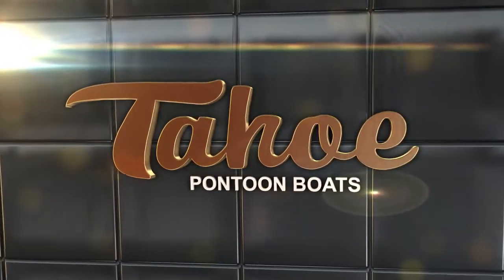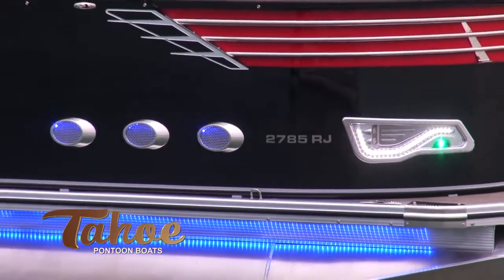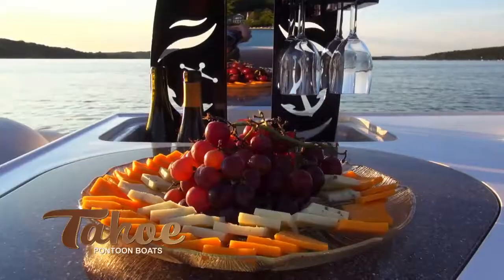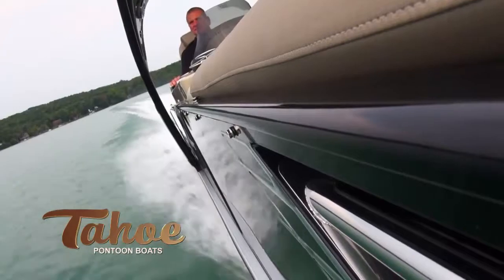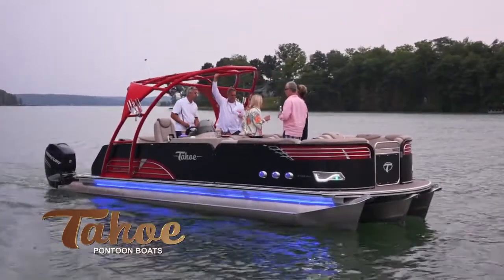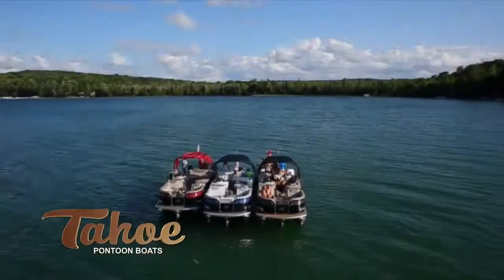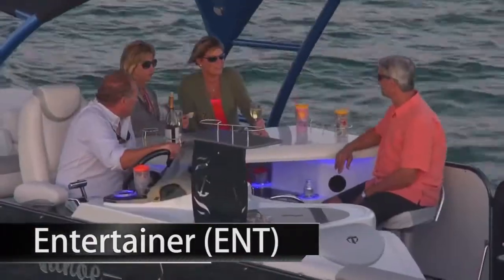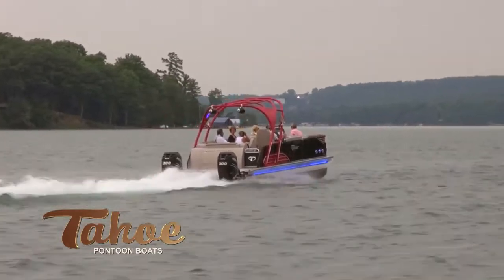2015 Tahoe Vision Series Pontoon Boats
Robbins Marine has been taking care of boaters and their families for over 55 years! Offering quality boat lines such as: Alumacraft aluminum fishing boats, Bayliner runabouts, Bennington pontoon boats, Chaparral runabouts & jet boats, Cypress Cay pontoon boats, Lowe aluminum fishing boats, Lund aluminum & fiberglass fishing boats, Ranger aluminum & fiberglass fishing boats, Tahoe pontoon boats, and Triton aluminum & fiberglass fishing boats. With over 200+ boats in stock all year long, we have more boats to chose from than any other dealer in Pennsylvania!